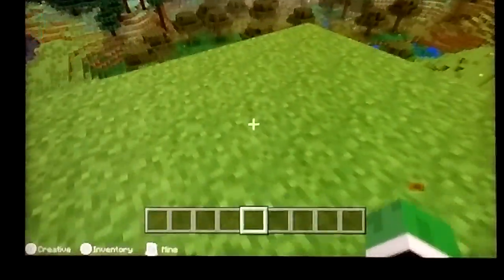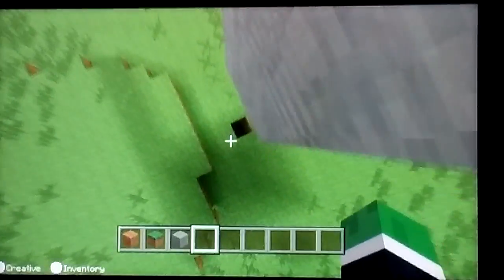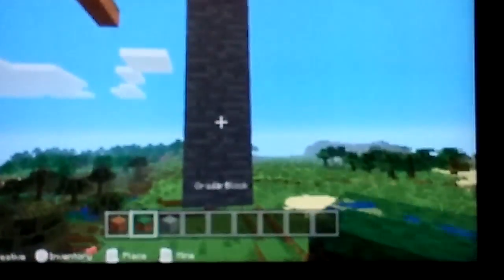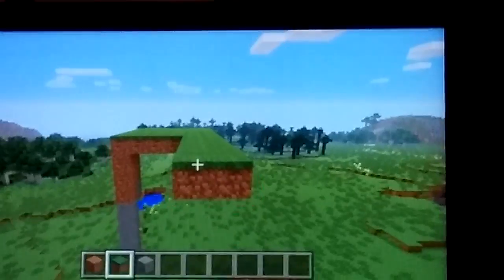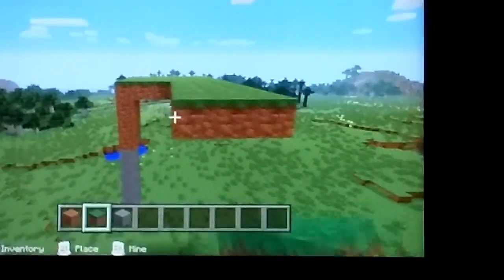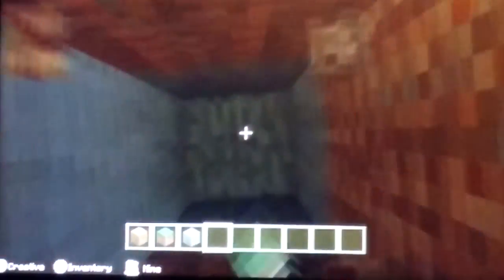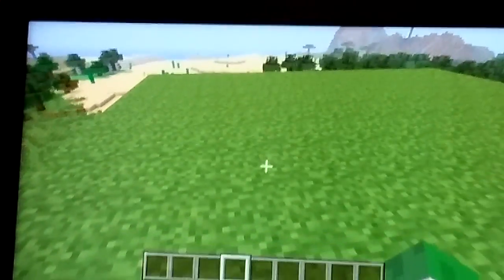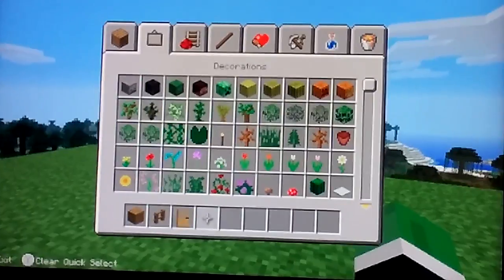June 28, 2017